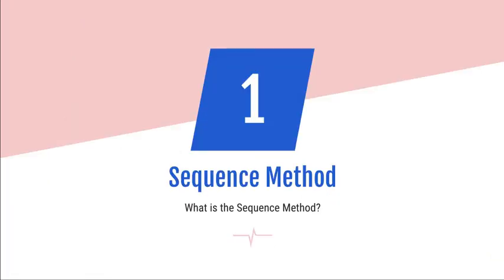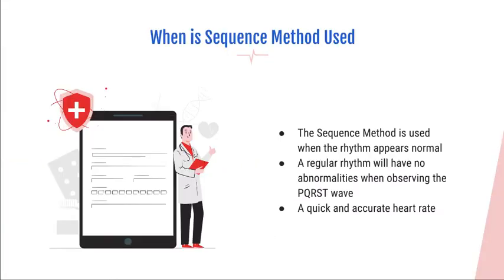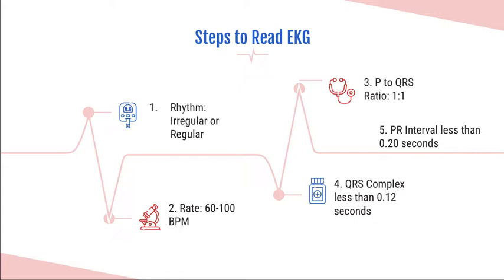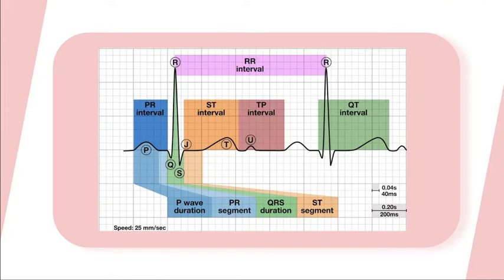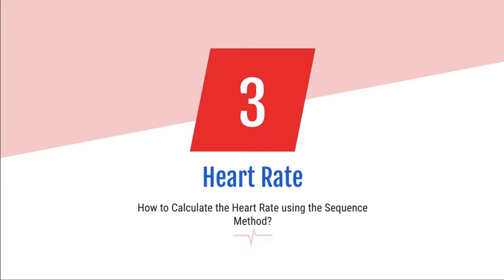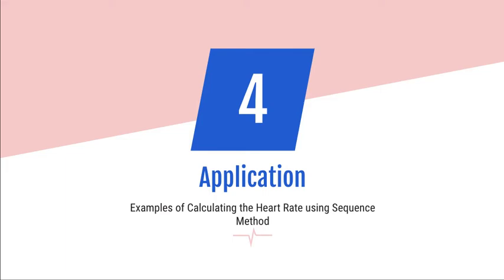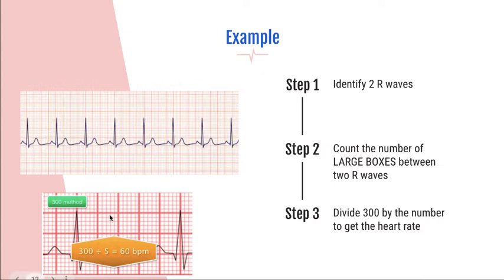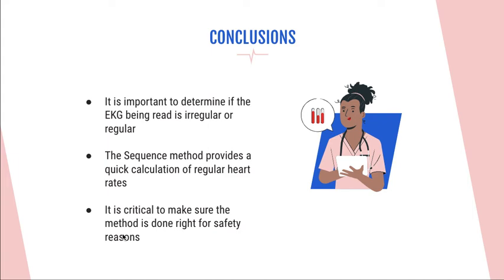Sequence Method - STEM SOS PBL Level 2 Project